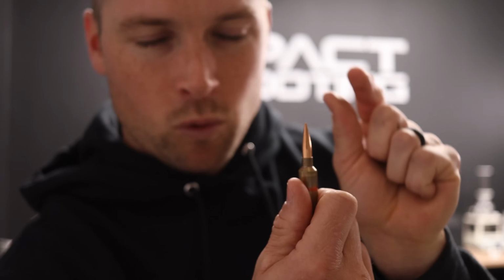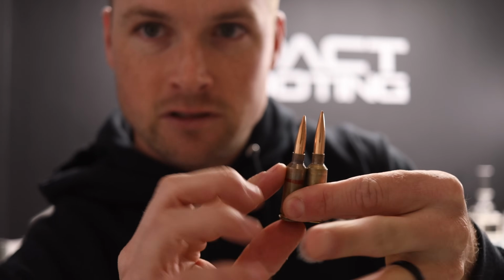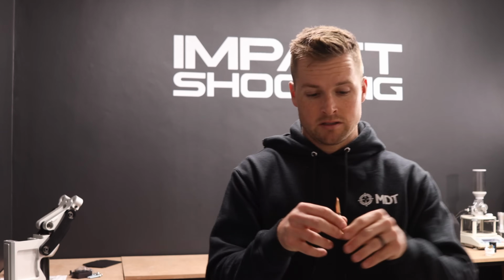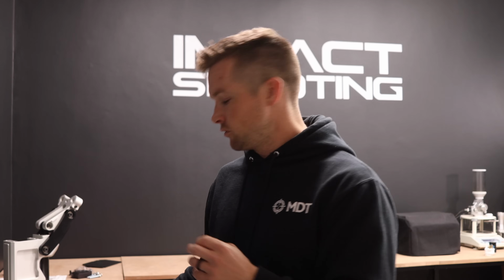No Neck Tension, No Problem